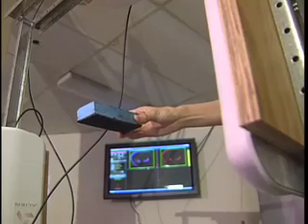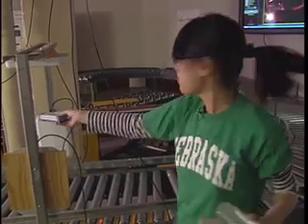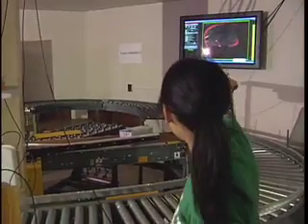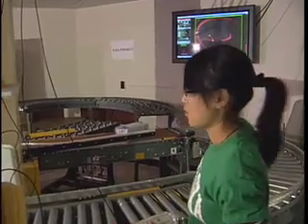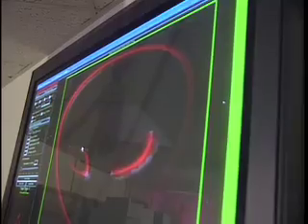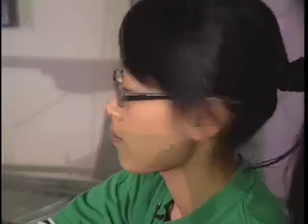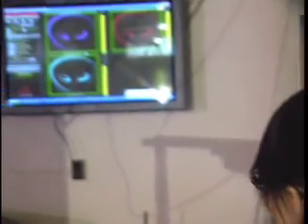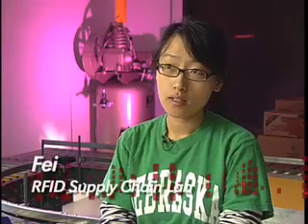RFID Six Sigma - RFID Supply Chain Lab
RFID and Six Sigma testing framework at RFSClab at University of Nebraska-Lincoln